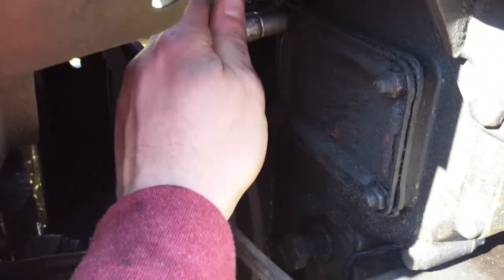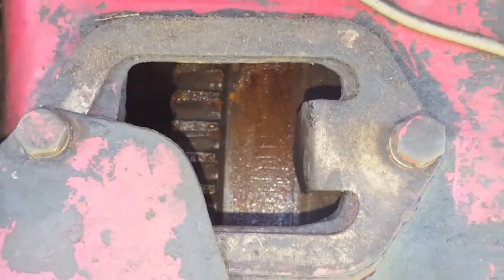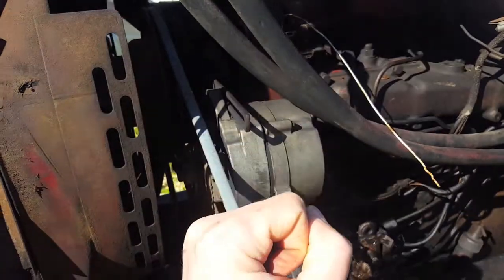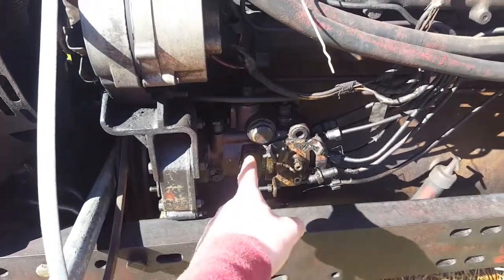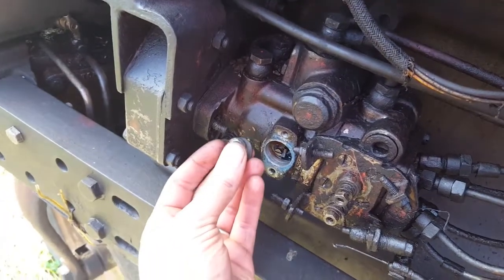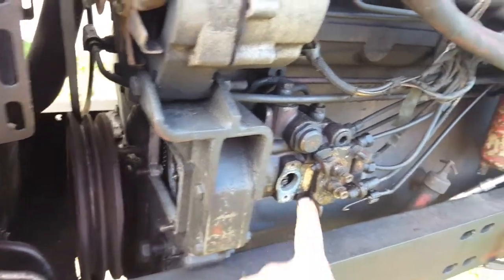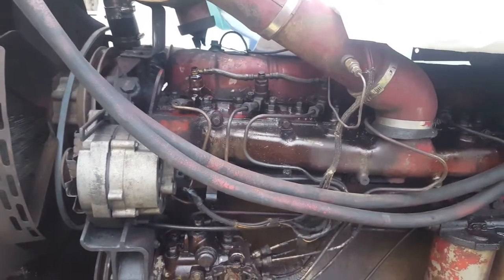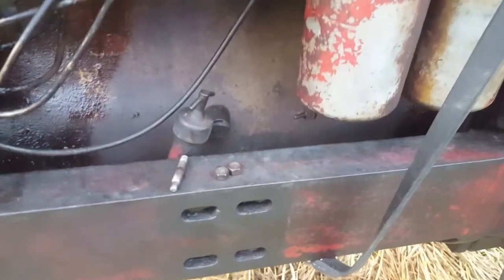Farmall 706 Injection Pump Timing pt 2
We're digging deeper into the problems of exhaust smoke and no throttle response on the old Farmall International 706 with a D310 engine. I've figured out how to adjust the timing of the Bosch VA6 injector pump.